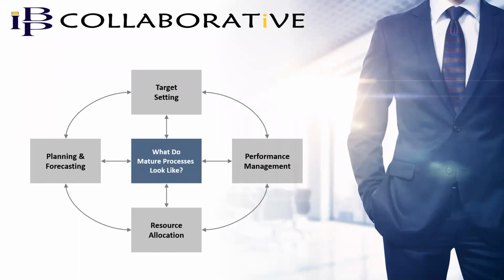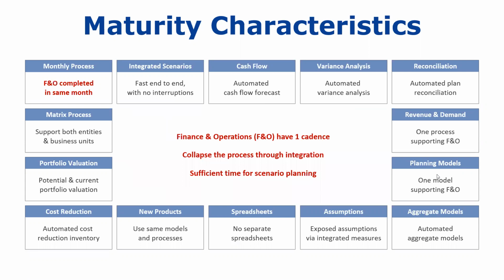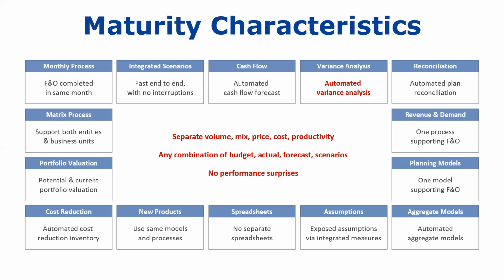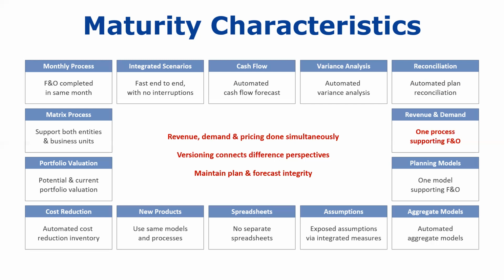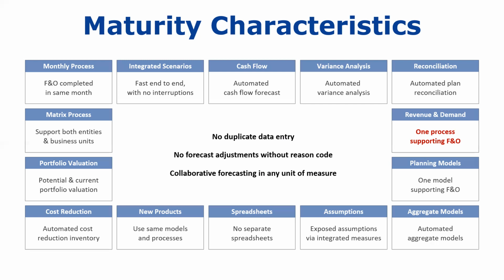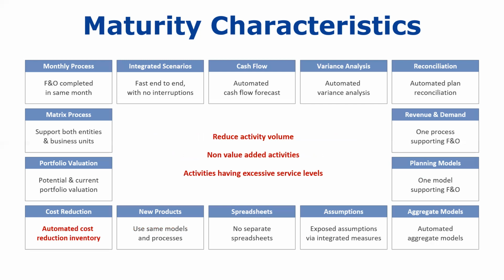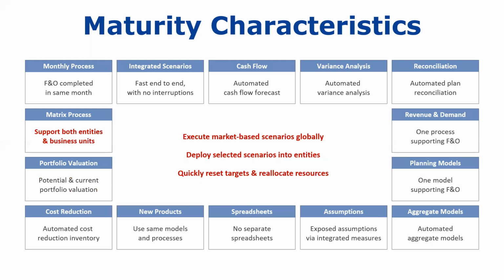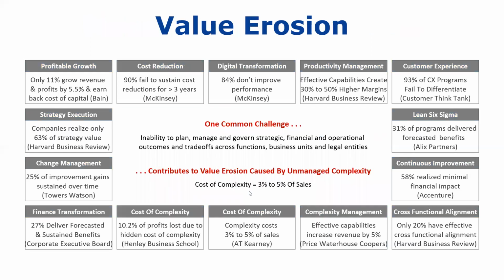What data driven and fully integrated planning and performance management processes looks like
This video provides a non technical description of what financial and operational planning and performance management processes look like when they are data driven and fully integrated.